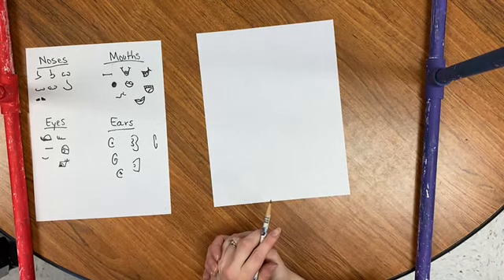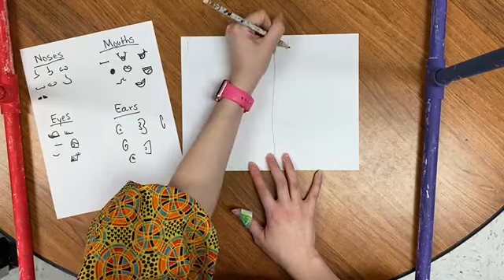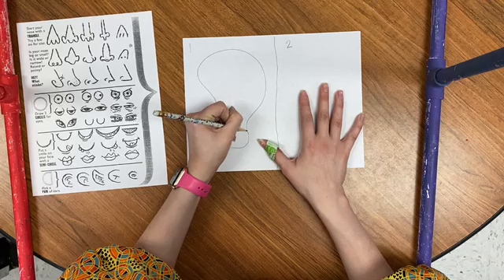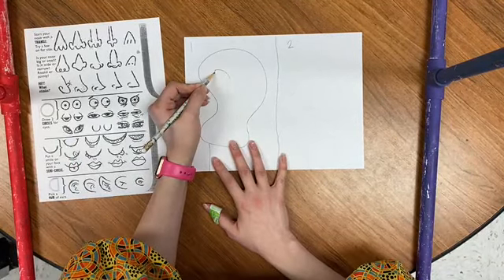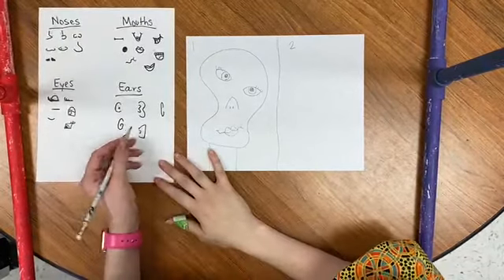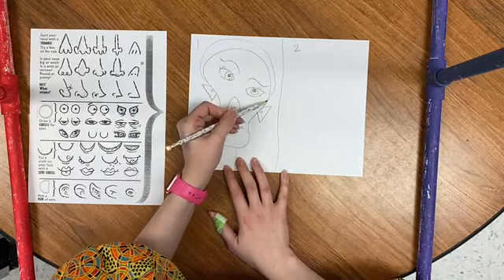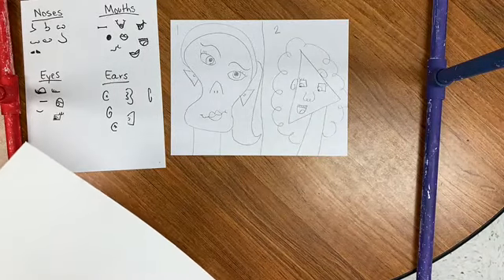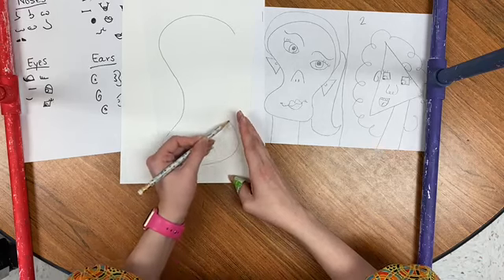2nd Grade: Picasso Portraits: Drawing